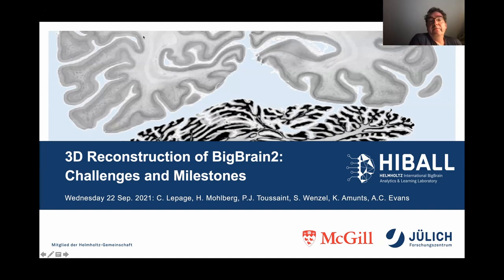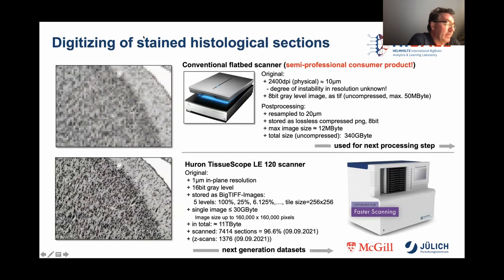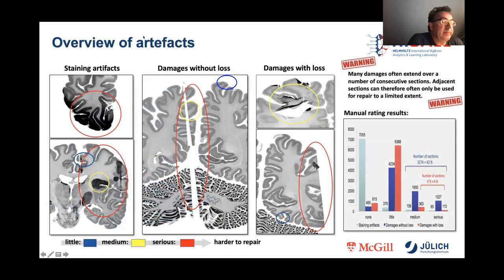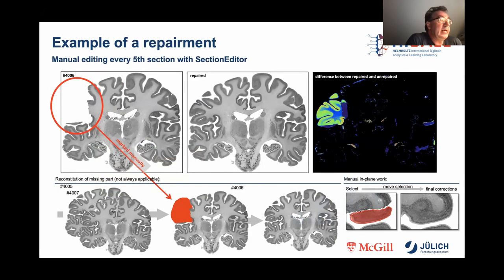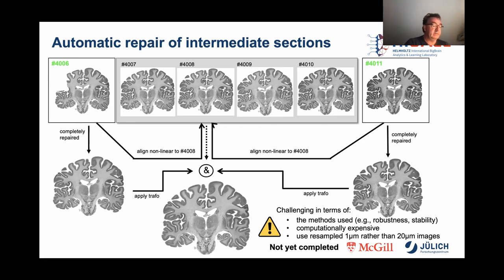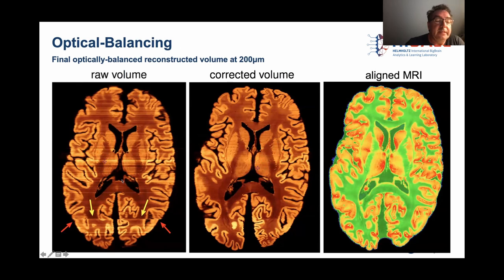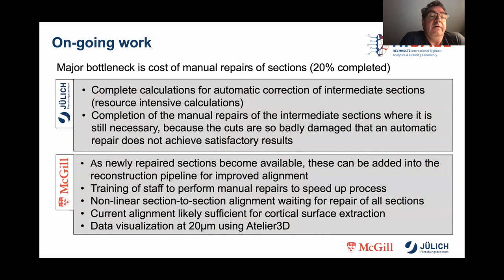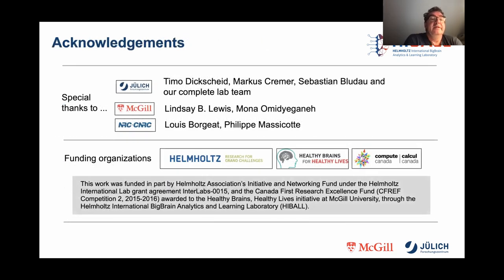3D reconstruction of BigBrain2: Challenges and Milestones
5th BigBrain Workshop 2021
22 September 2021 - Reconstruction
Chair: Konrad Wagstyl

3D reconstruction of BigBrain2: Challenges and Milestones
Hartmut Mohlberg, Claude Lepage

The current state of reconstruction of BigBrain2 is presented, describing the brain of a 30 year old anonymous male donor. As for the original BigBrain, cell-body stained histological coronal sections were digitized and reconstructed in 3D. Sections are first repaired at 20 microns in-plane resolution to correct for manipulation artifacts, then aligned to the MRI serving as the undistorted frame of reference. Given the time-consuming nature of the manual aspects of the corrections, including provenance tracking of the operations for reproducibility and variability assessment in section repairs, every fifth section was initially repaired and a first optically-balanced aligned volume at 100 microns isotropic resolution was obtained. This preliminary 3D alignment at 100 microns defines a transformation to the MRI which can subsequently be used for the newly repaired sections being added to the pipeline (25% completed). The transformations defined at 100 microns will be applied at full resolution to obtain a 3D volume at 20 microns isotropic resolution prior to performing nonlinear section-to-section alignment at finer resolution levels once all sections have been repaired. This multi-resolution approach can be extended for future reconstructions of BigBrain3 at full 1 micron resolution by first downsampling the 1 micron sections to 20 microns. With provenance tracking, manual repair operations carried at 20 microns can be reproduced at the 1 micron level.